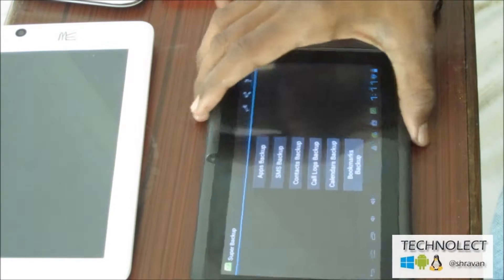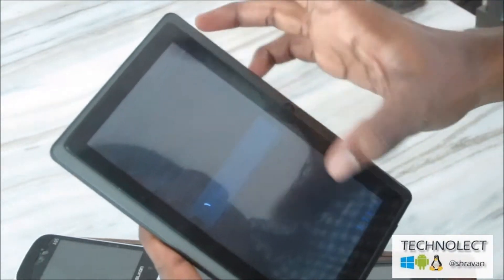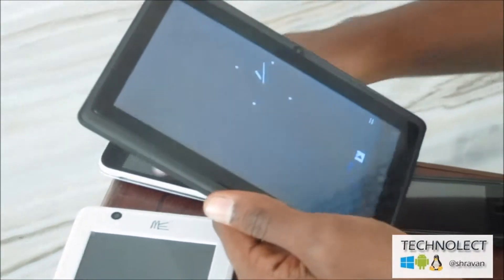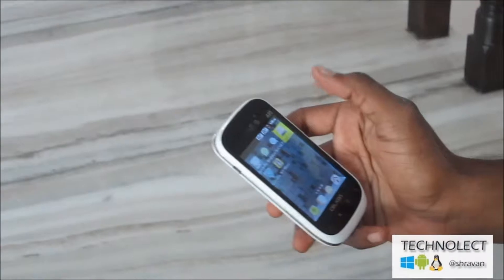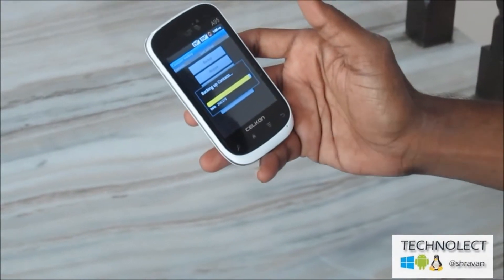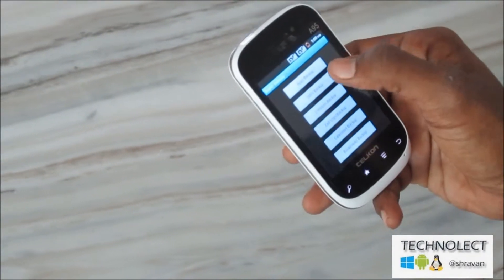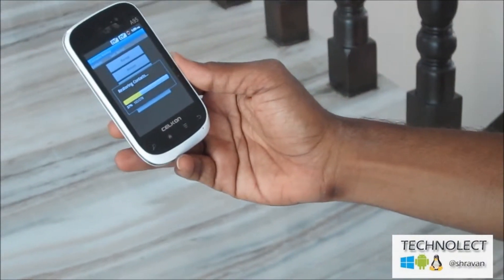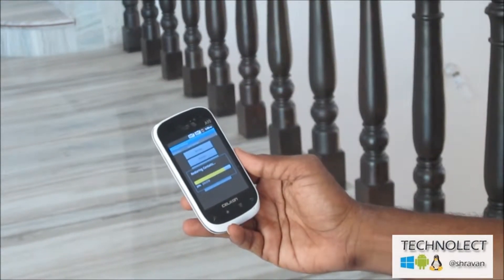Back up your mobile with super back android app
Here we had come up with new update that is nothing but how to back your mobile with super back up android app this is a great app and it is working perfectly. Many types of backup's can be conducted such as apps backup, contacts back up, calendars back up, sms back up and so on.